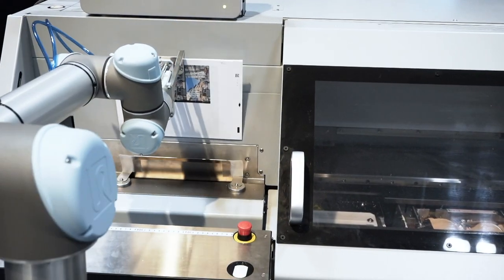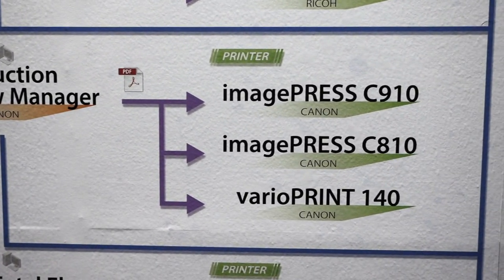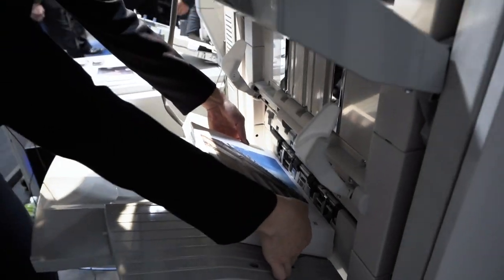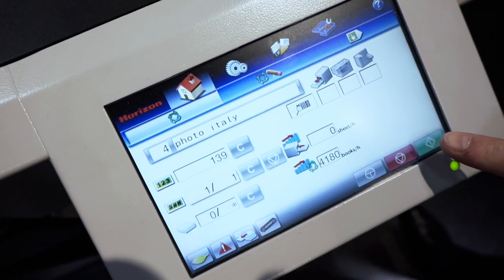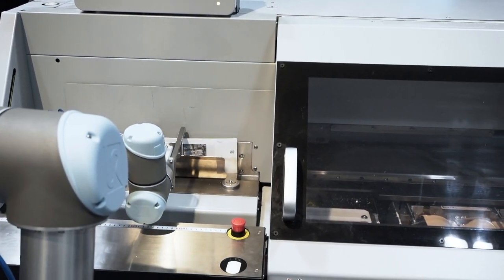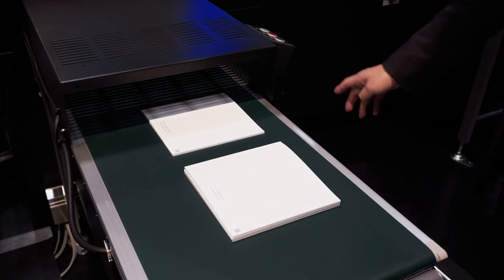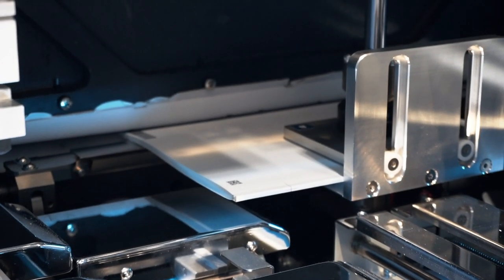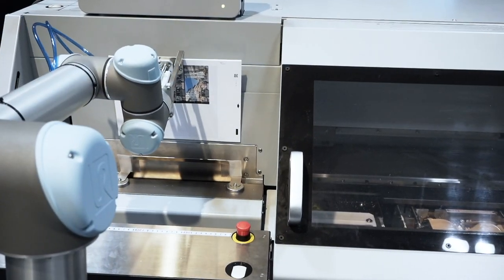Think Smart Factory · Canon to Horizon end-to-end · Yui Kawano & Yasuo Taketsugu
In this film, Yui Kawano from Canon Marketing shows an end-to-end solution together with Yasuo Taketsugu from Horizon International. This is a brilliant example of how workflow & automation enable printers to automate the entire print and binding process. This film also shows the amazing power behind JDF, where not only files but also production data is delivered directly from an MIS system. The entire production workflow is managed in the JDF and setup printer as well as the binder.